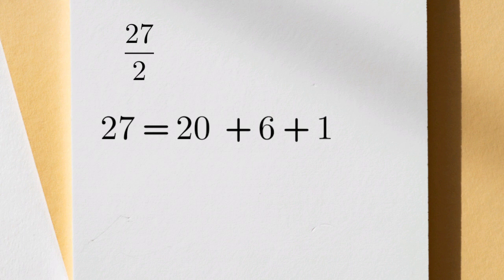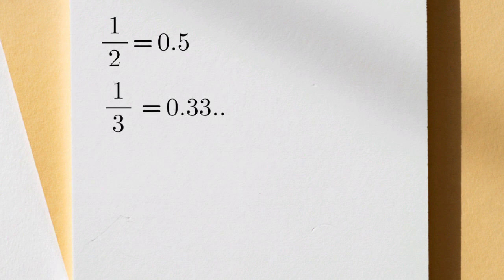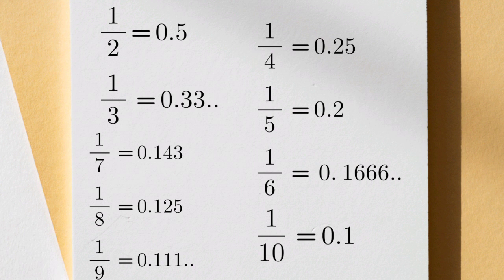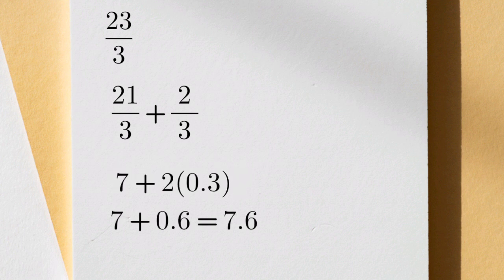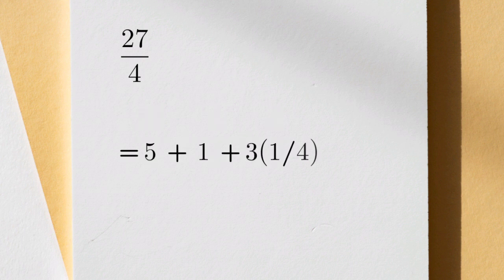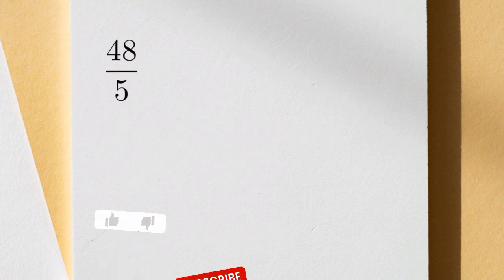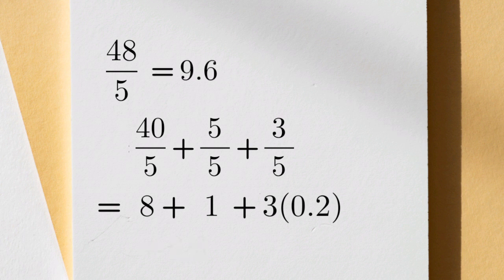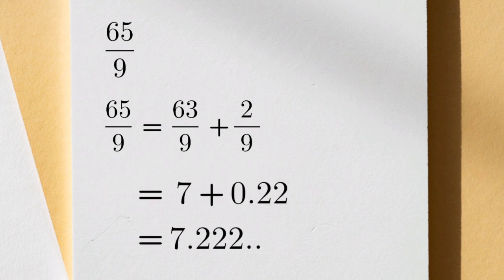Step by Step on how to divide numbers in your head | mental division - maths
In this video you will learn how to divide numbers in your head with out the use of calculator.